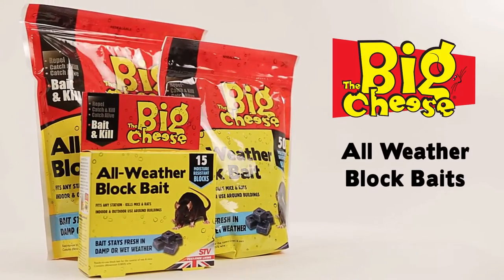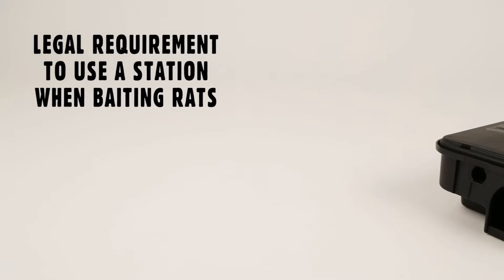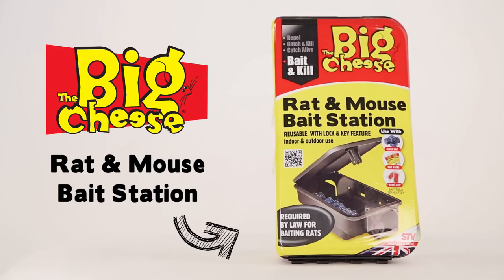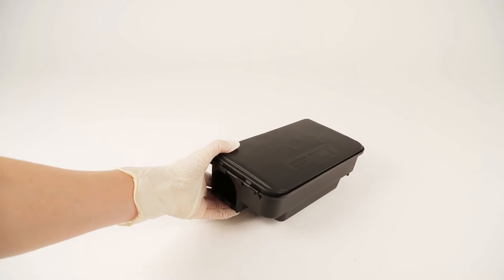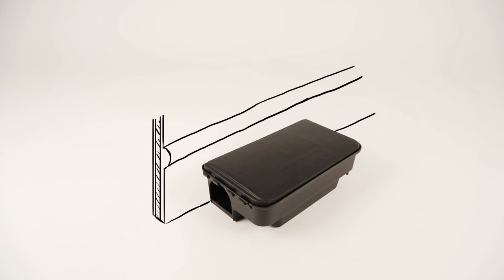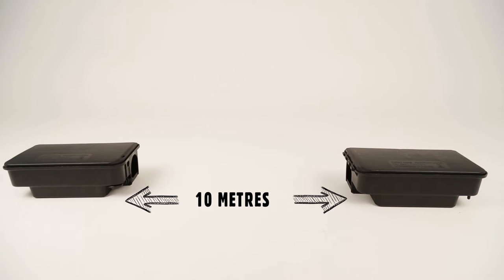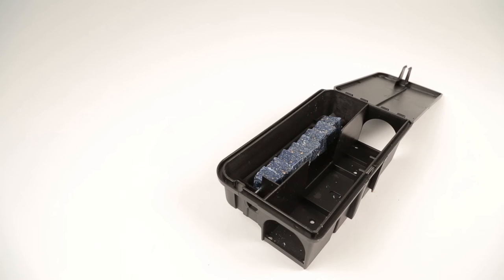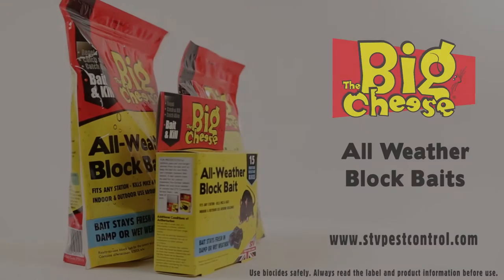The Big Cheese All Weather Block Bait - 15pk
These new generation ready to use rodent bait blocks keep fresh in wet and winter weather conditions. Dual action killer for control of mice and rats.

Paraffin wax block keeps bait fresh and palatable, even in wet weather
Supplied in a packet of twelve
Eliminates bait spills - can be fixed within bait stations using wire rods
Active ingredient difenacoum
Pack size: 15 blocks